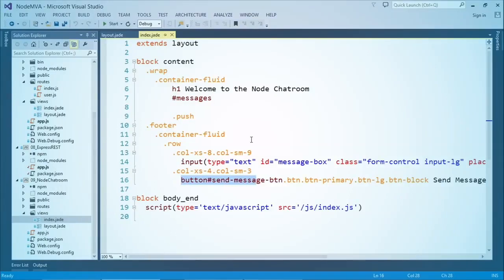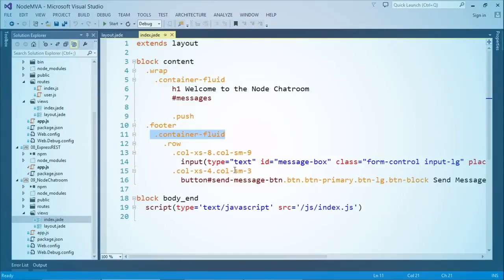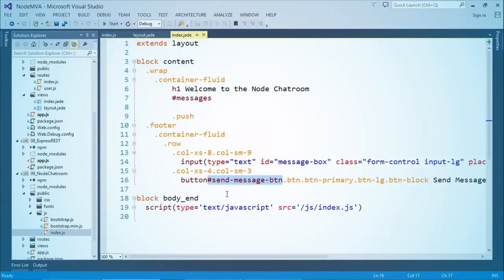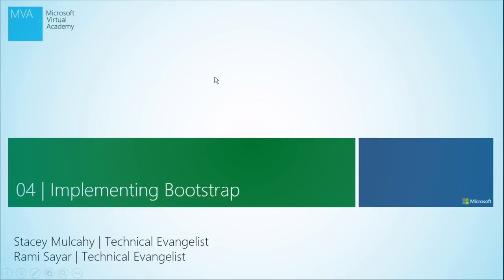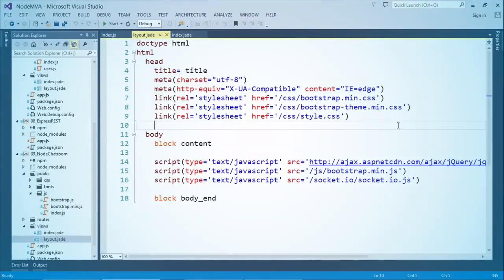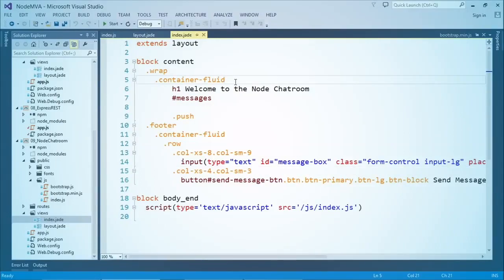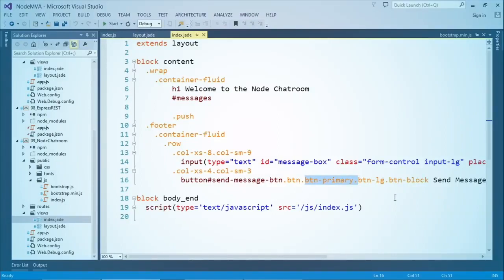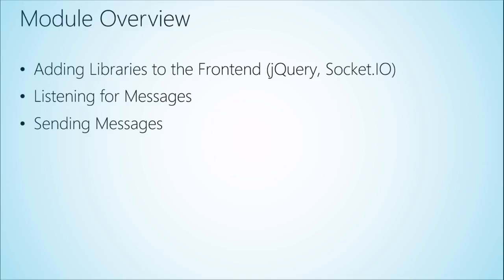07-Building Apps With node.js jumpstart Part-7